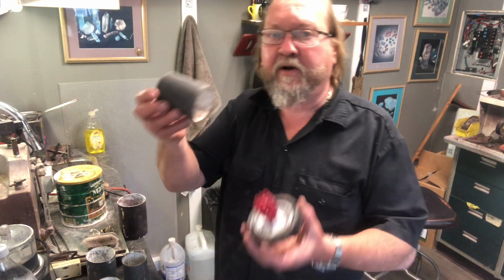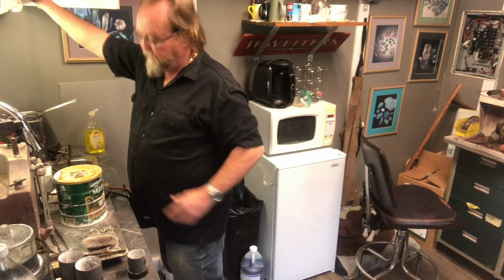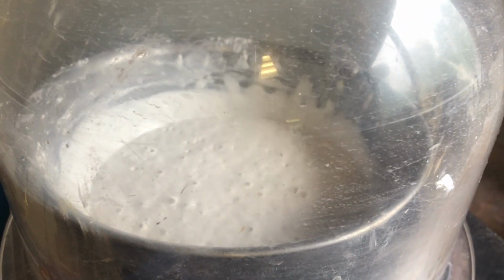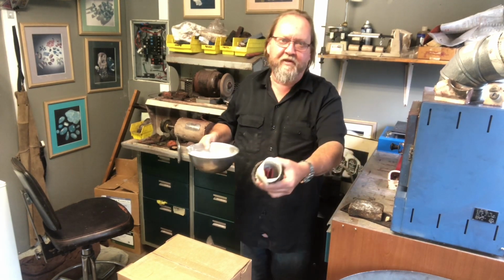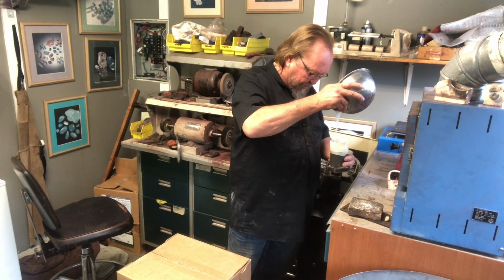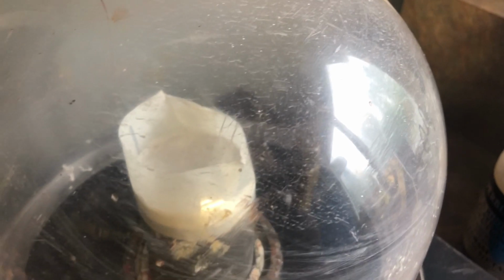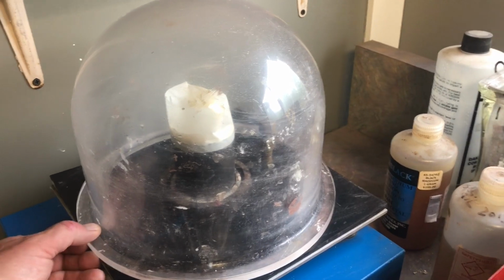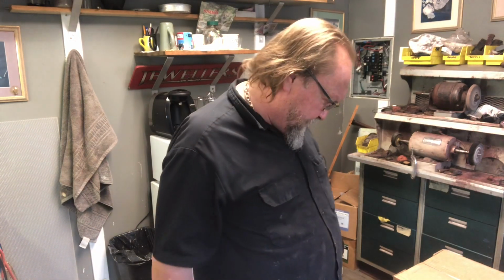Investing the wax’s getting ready for casting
In the casting room and getting the wax’s set up for casting   Investing.  Vacuum machine.  Coffee